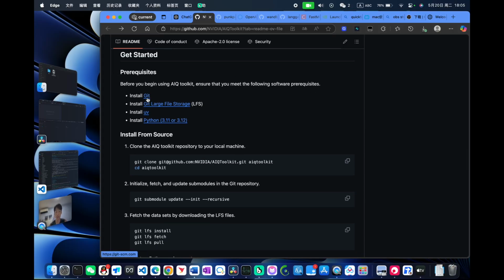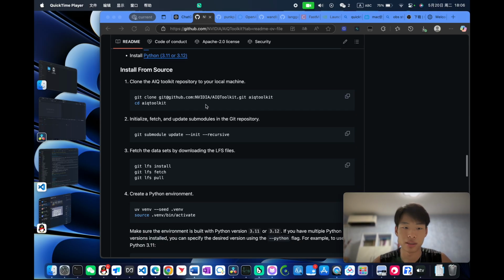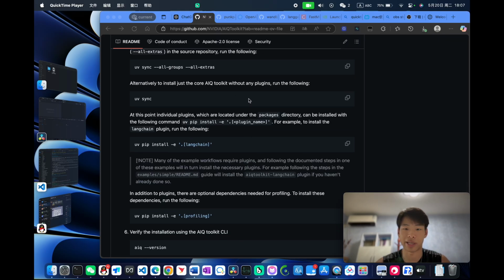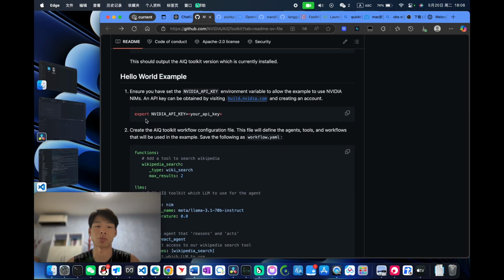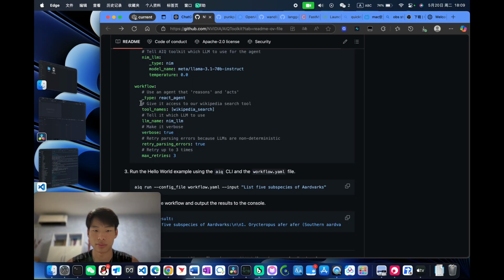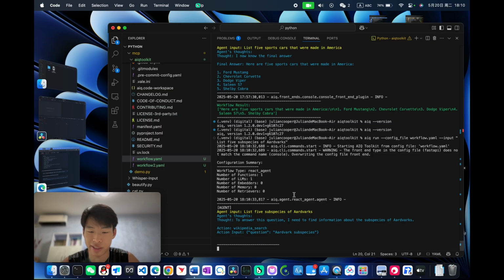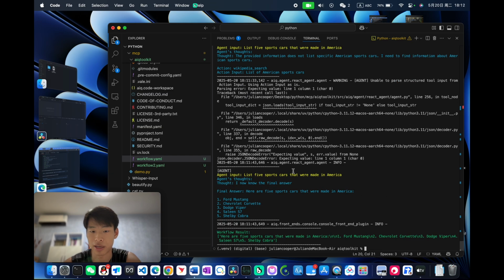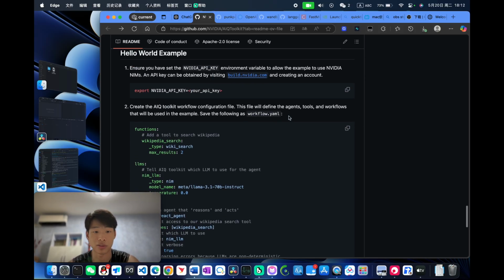Deploying AI with Nvidia AIQ Toolkit – Fast & Easy!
🚀 Learn how to install, configure, and deploy AI workloads using **Nvidia AIQ Toolkit** inside **Visual Studio Code (VS Code)**!

In this step-by-step tutorial, I’ll guide you through the entire process — from setting up the environment to deploying an AI model, all using the power of Nvidia’s AIQ Toolkit within VS Code.

✅ **In this video, you'll learn**:
- What is Nvidia AIQ Toolkit?
- How to install and configure AIQ in VS Code
- AI model deployment demo (with practical example)

🛠️ **Tools Used**:
- Visual Studio Code (VS Code)
- Nvidia AIQ Toolkit (2025 version)
- [Mention OS: Ubuntu / Windows / Jetson / Mac os, etc.]
- [Optional: Docker, Python, etc.]

📎 **Useful Links**:
- Official AIQ Toolkit: [link]
- Repo or Scripts: [link]

🎯 Perfect for: AI developers, ML engineers, and anyone working with edge AI in VS Code.